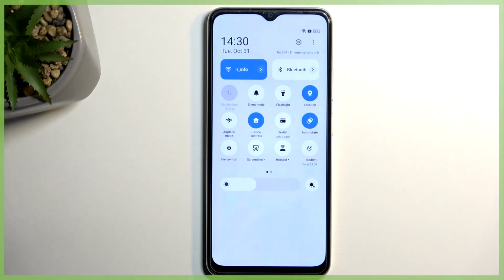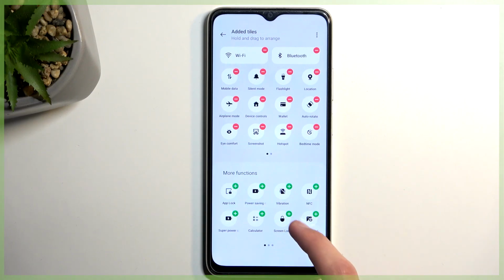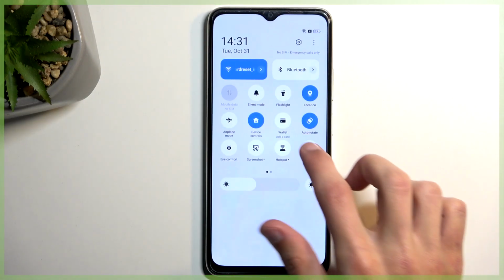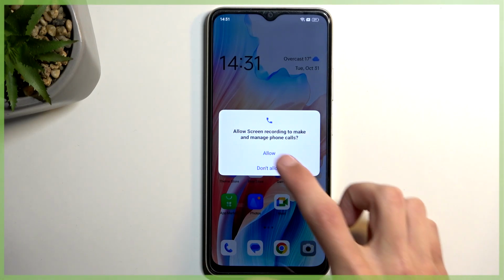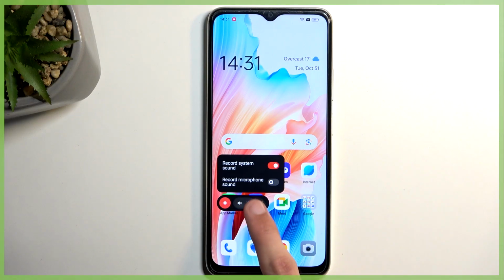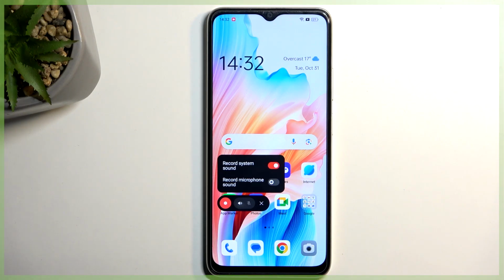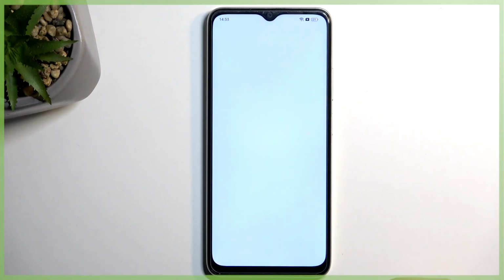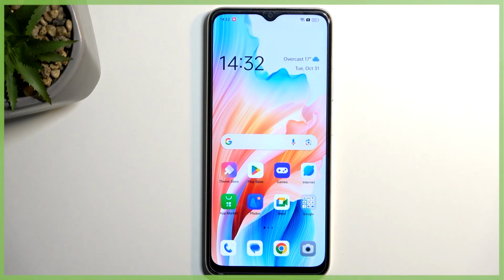OPPO A2x – How to Record Screen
Learn how to record your screen on the OPPO A2x with this easy step-by-step guide. In this video, you'll discover how to access the screen recording feature, add the screen recorder toggle if it's missing, and adjust audio options for your recordings. We'll also cover important tips for recording both internal and microphone sound, and explain why some apps like Netflix may block screen recording. After recording, find out where your screen recordings are saved and how to play them back on your OPPO A2x. Whether you want to capture tutorials, gameplay, or anything else on your device, this video will help you get started with screen recording on the OPPO A2x.

How to record screen on OPPO A2x?
How to enable screen recording on OPPO A2x?
Where are screen recordings saved on OPPO A2x?

0:00 Start and introduction
0:09 Open notification panel and find screen recorder
0:32 Add screen recording toggle if missing
1:05 Grant permissions and access overlay
1:17 Adjust audio and microphone settings
1:57 Start screen recording
2:41 Stop and save recording
2:54 Find and play back screen recordings
3:15 App restrictions and tips